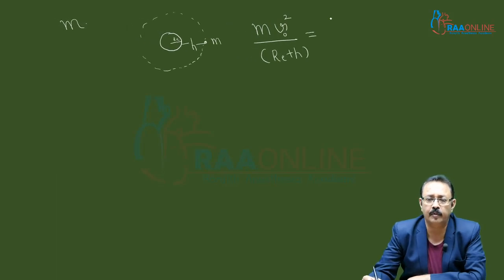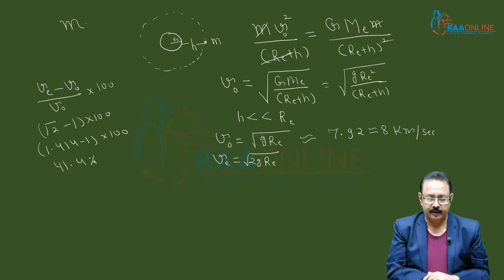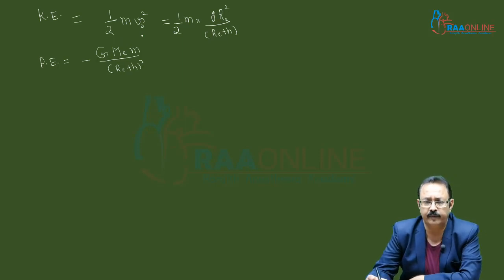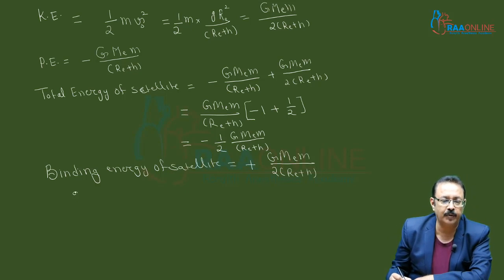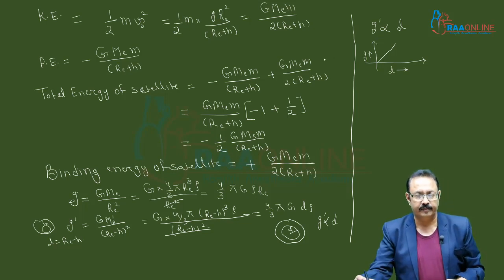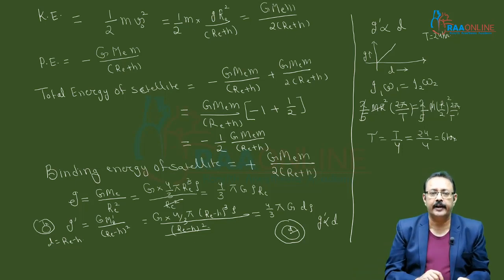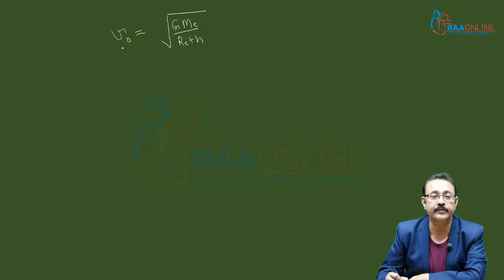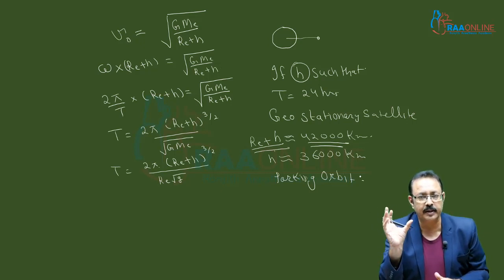Unit 4 Gravitation Part 2